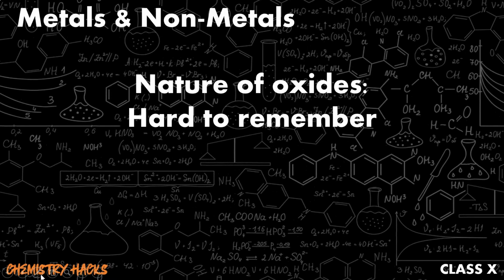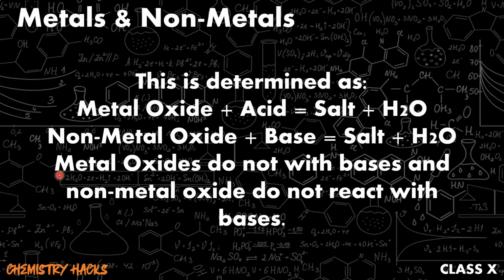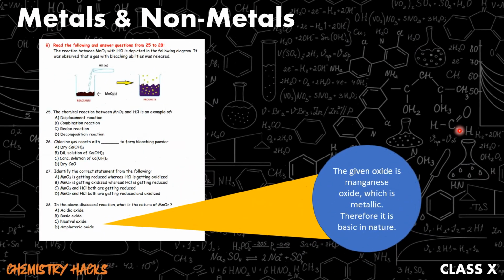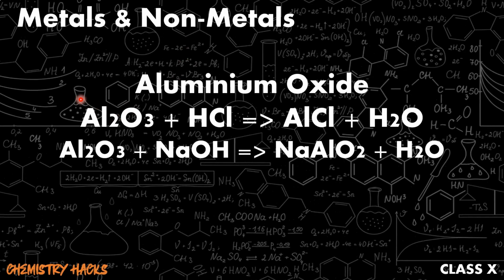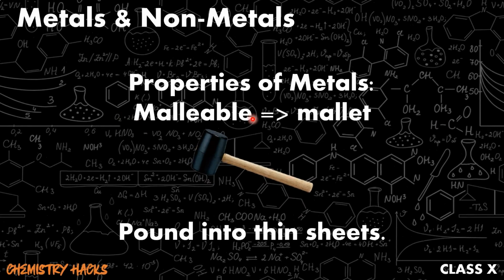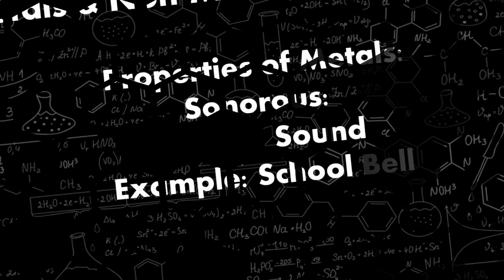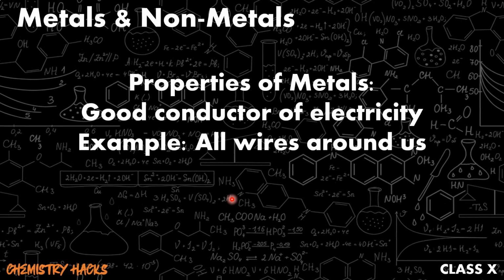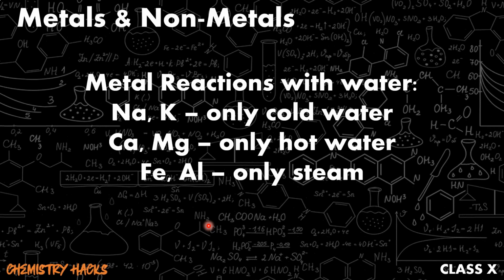CBSE Class X Board Exam Special Chemistry Hacks Part 3 - Metals and Non Metals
In this video you'll learn about a few hacks to master the concepts of Metals and Non Metals, a chapter from CBSE Class X Science chapter, Term 1 Board Exam.

Nature of Metallic and Non Metallic Oxides
Amphoteric Oxides
Reactivity Series
Metal Reaction with water and acid
Corrosion
Ionic Compounds
Properties of Metals
Malleability
Ductility
Sonorous
High Melting Point
High Density
Good Conductors of Heat and Electricity